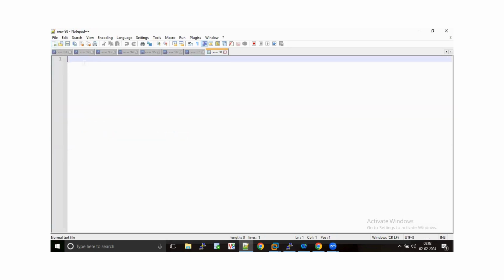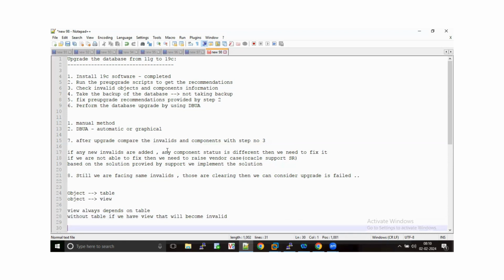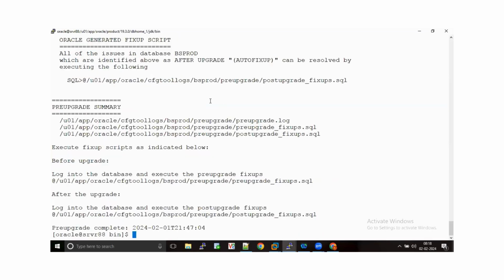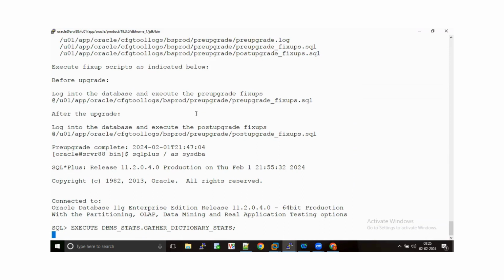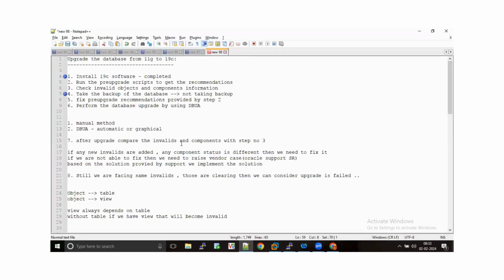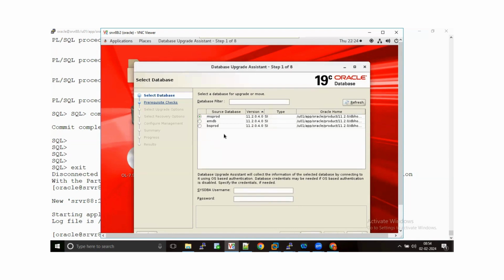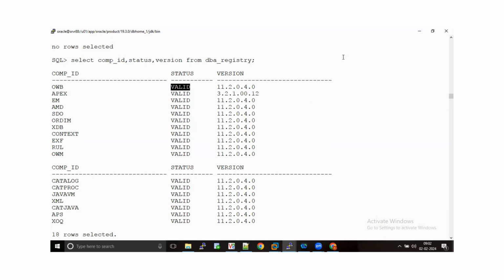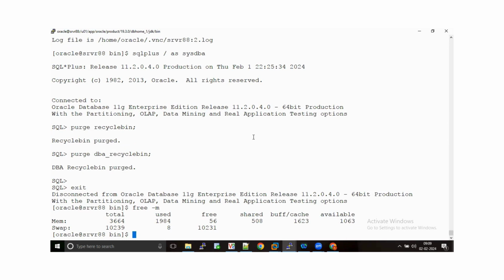Oracle 19c Database Upgrade: Step-by-Step Guide for DBAs | Godavari IT HUB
Welcome to Godavari IT HUB Software Training Institute! In this comprehensive video, we guide you through the Oracle 19c Database Upgrade process. Learn the necessary steps to prepare, perform, and validate your database upgrade to ensure a smooth transition. This tutorial is essential for DBAs looking to upgrade their databases effectively and minimize downtime.

Chapters:
0:00 Introduction
2:00 Pre-Upgrade Checklist
5:30 Performing the Upgrade
10:00 Post-Upgrade Validation
15:00 Troubleshooting Common Issues